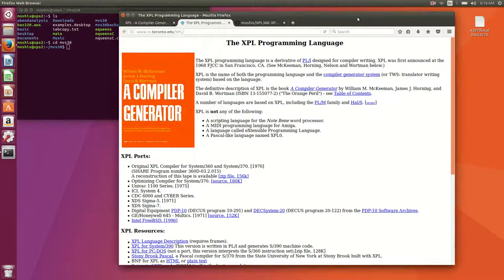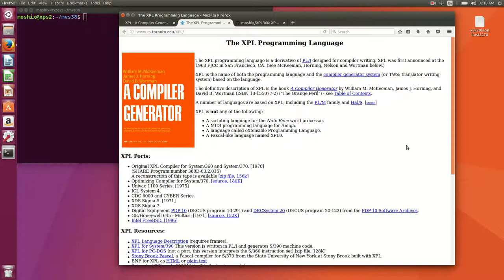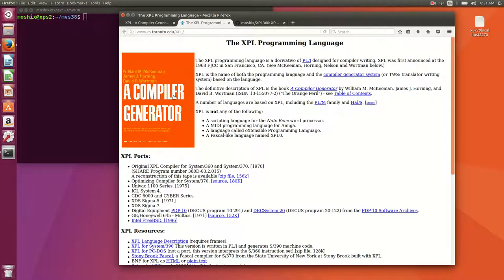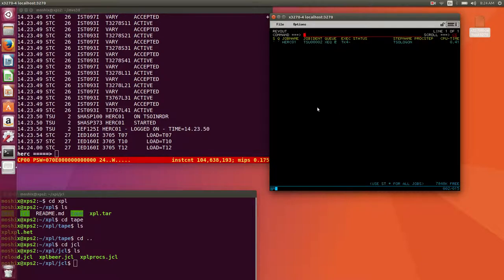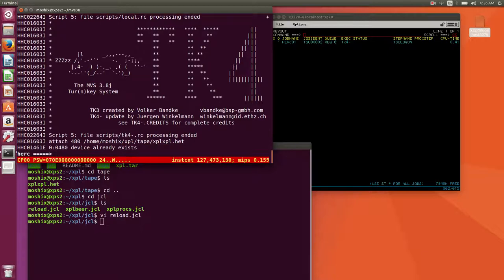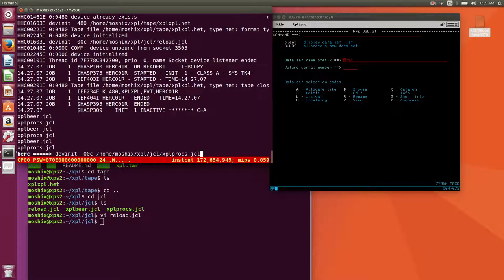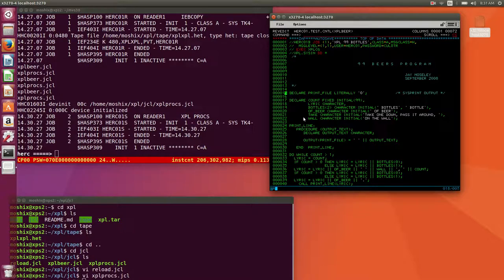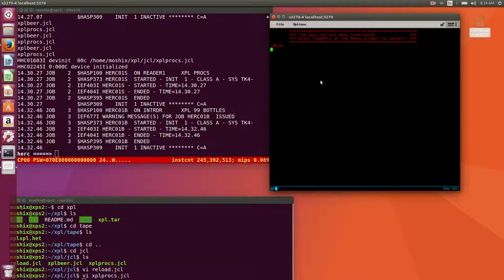Install the XPL Compiler Generator for IBM MVS 3.8 (and z/OS) - M22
How to obtain, install and execute the XPL language on MVS 3.8, or any later operating system from IBM